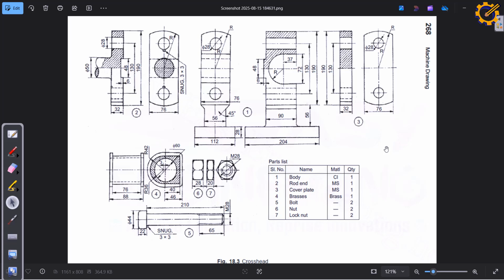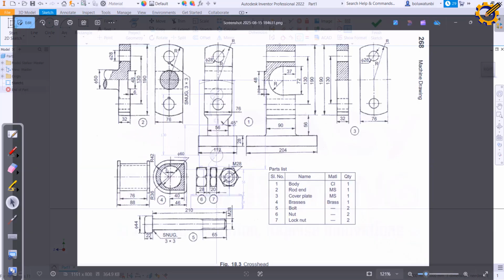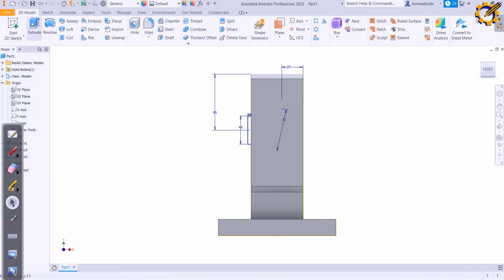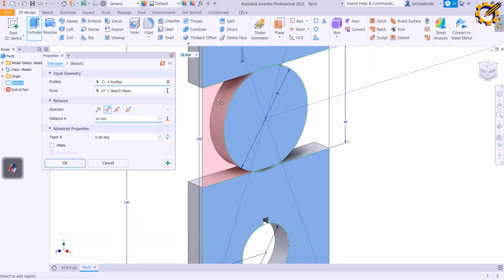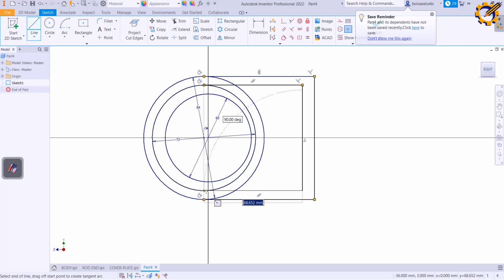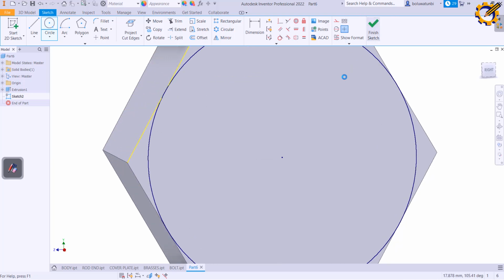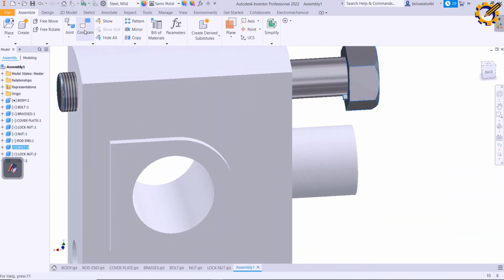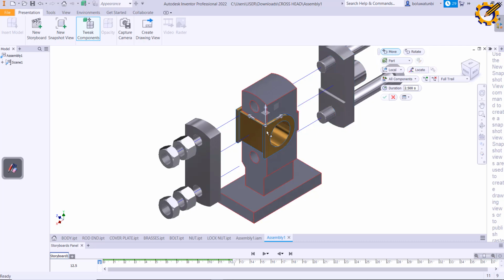Autodesk inventor problem 24 in | Isometric view | Technical drawing | Engineering drawing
This video explains in detail the introduction to autodesk inventor,  a step by step guide to achieve our first extrusion or 3d solid and how it interwoven with conversion from orthographic to isometric projection,  orthographic projection and isometric projection. The video also contains the assembly of parts, sectional views or sectioning alongside Auxiliary view.
Autodesk inventor basics